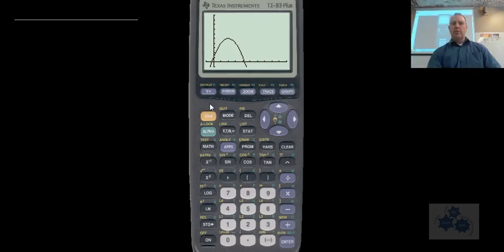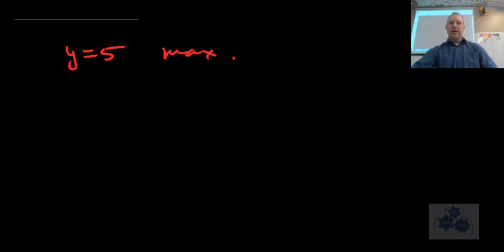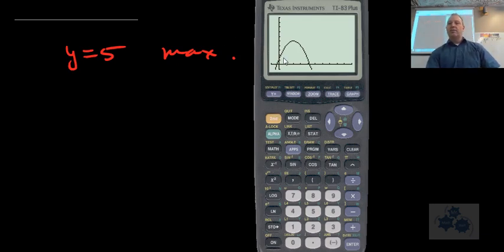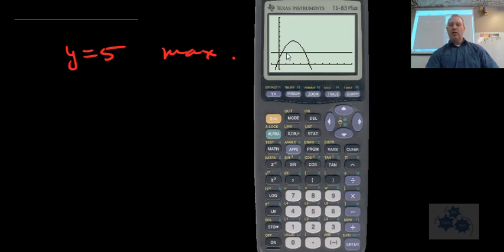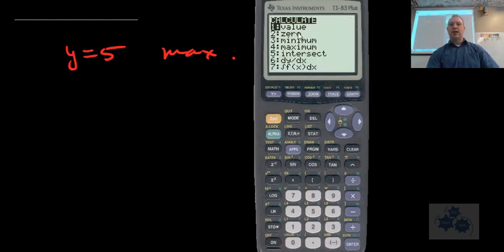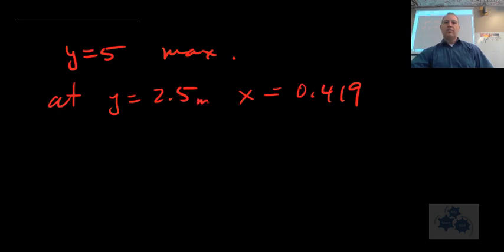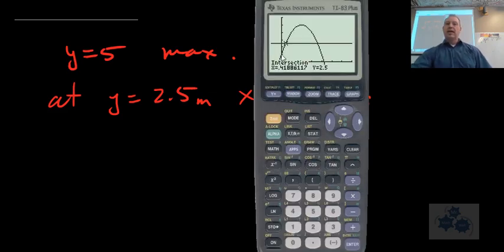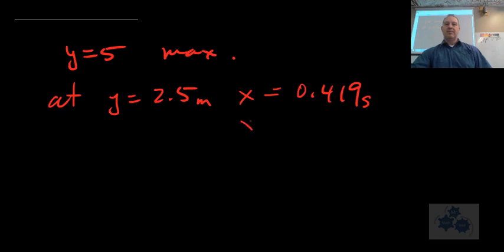FM 30 6.4 Finding intersection points between two functions using graphing technology